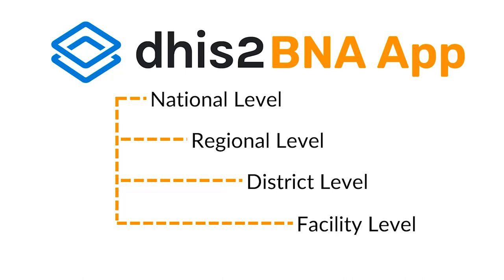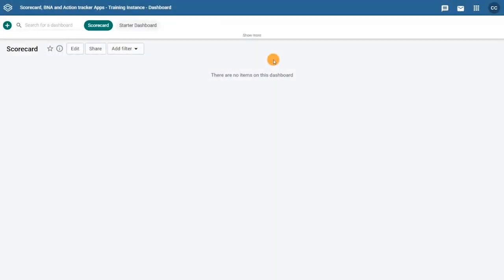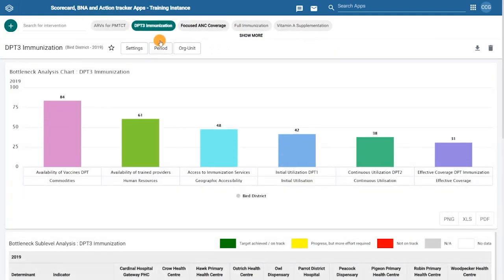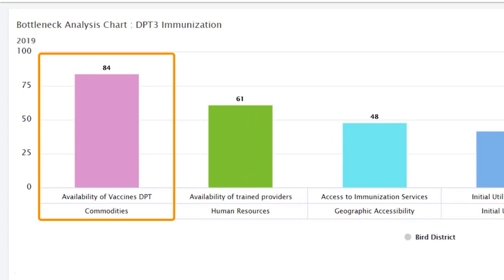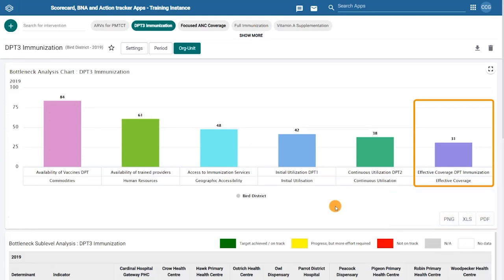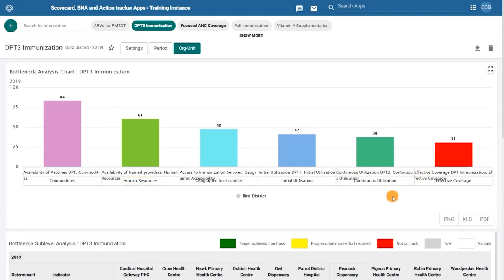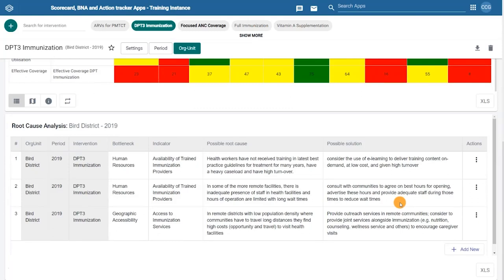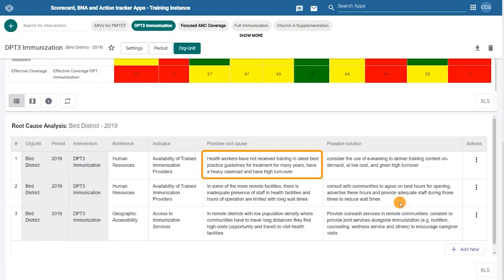DHIS2 Bottleneck Analysis App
In this video, you will discover the DHIS2 Bottleneck Analysis App, or BNA App. You'll first learn about its use case, and then learn how to use it in a brief demo.